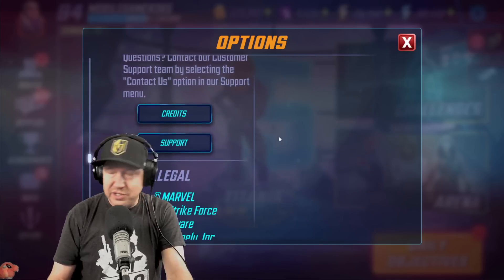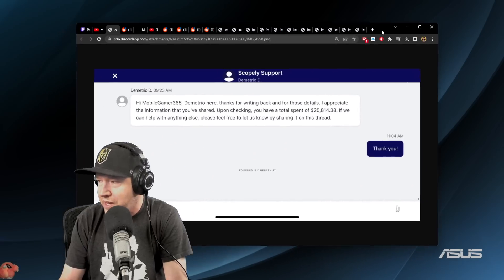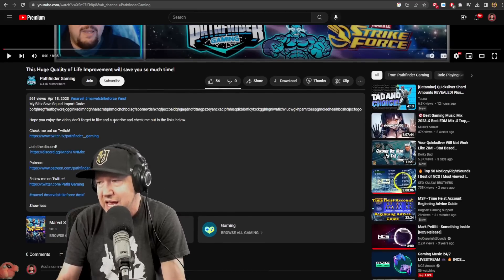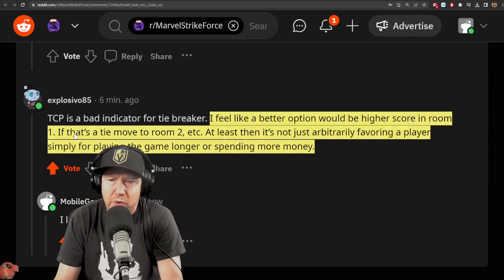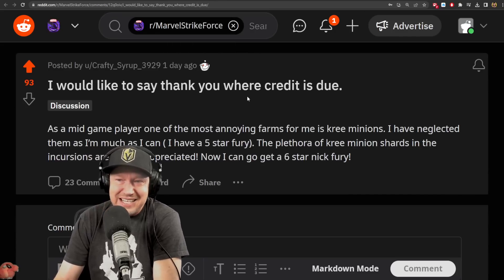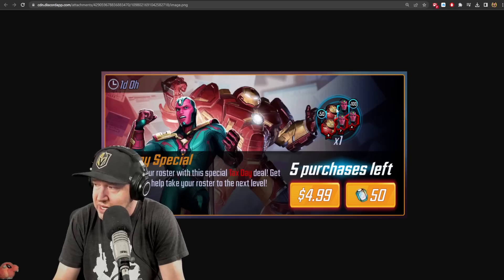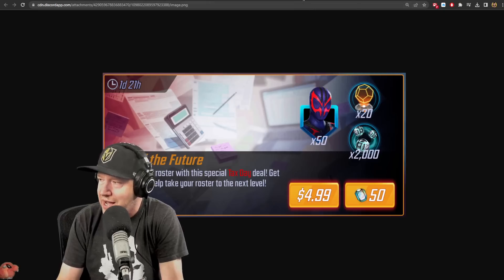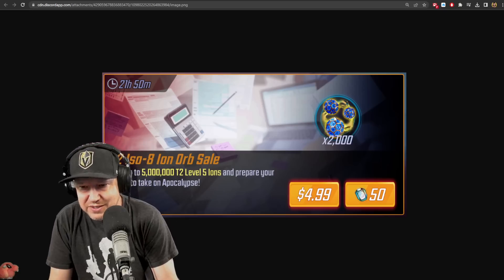HOW MUCH HAVE I SPENT ON MSF? - Offer Review